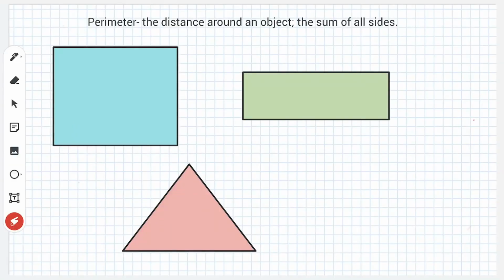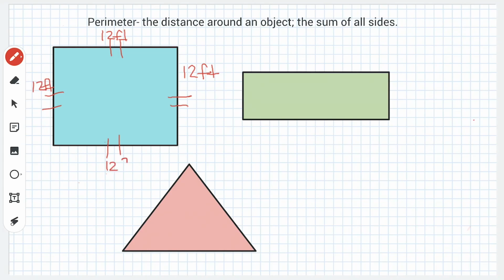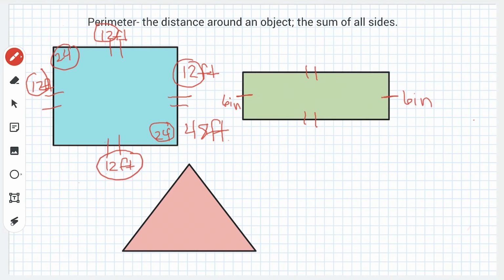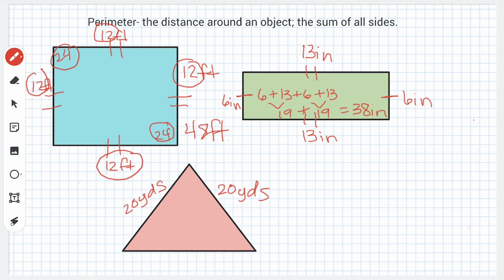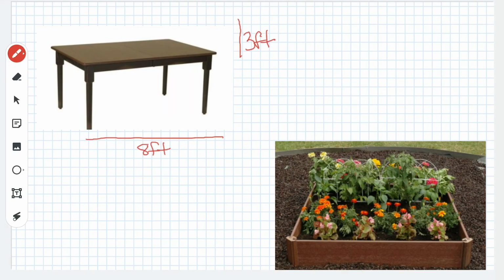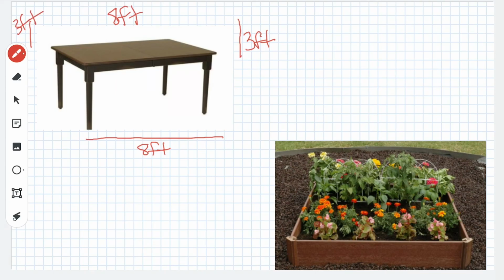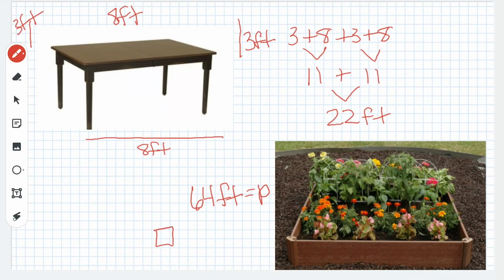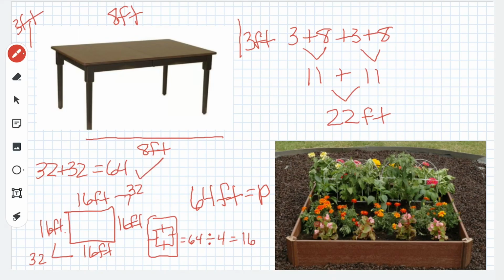KCPS Homeroom Math Monday! 3-6 10/19